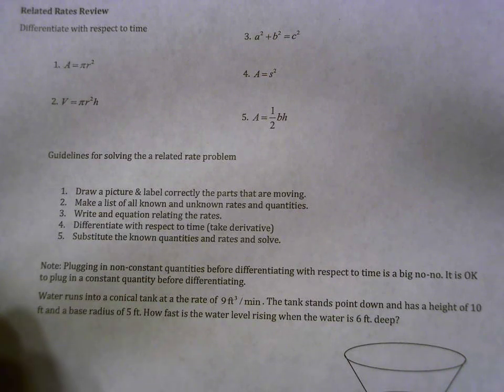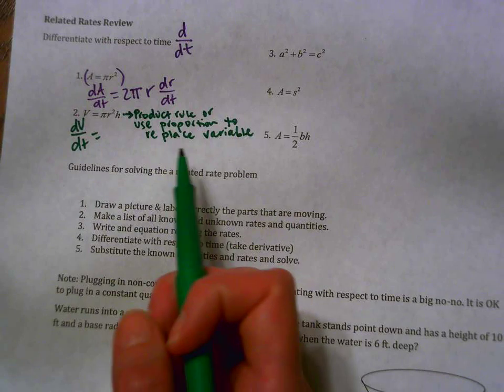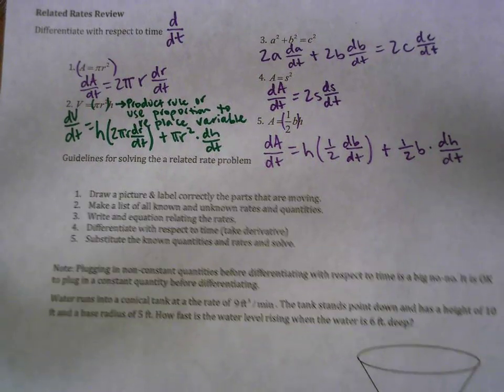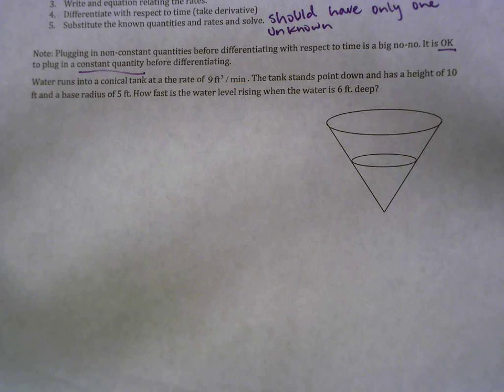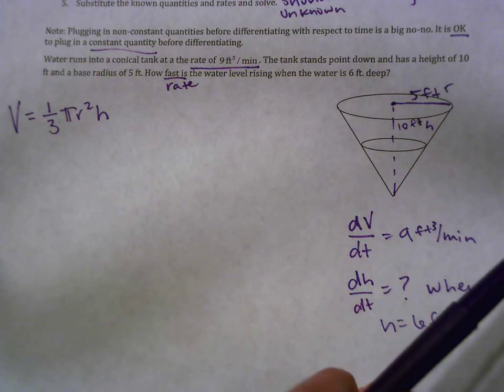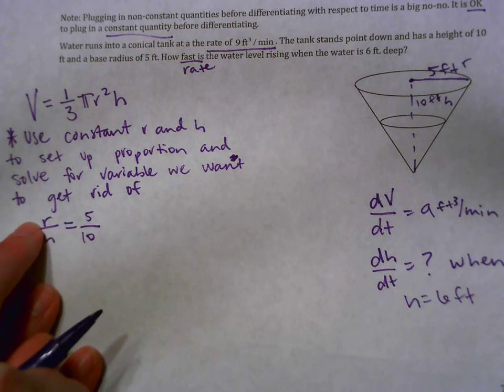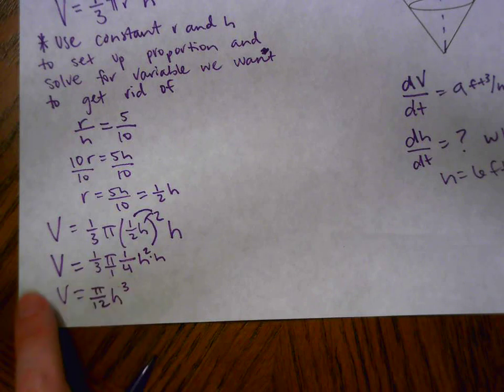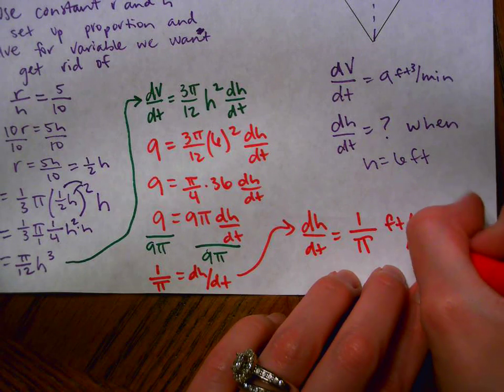AP Cal Related Rates Part 1